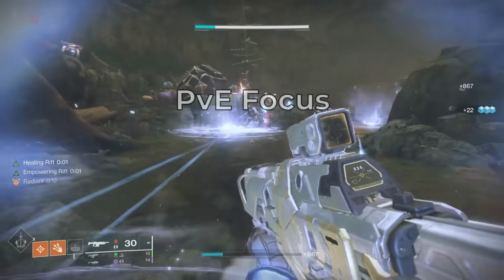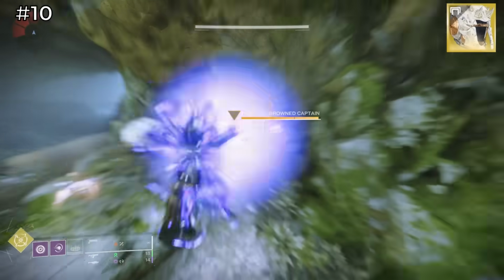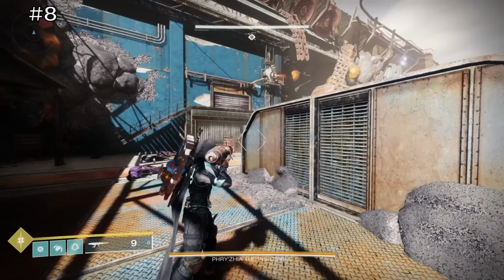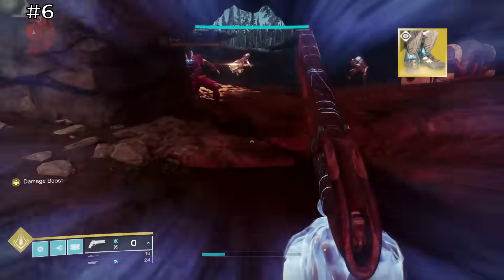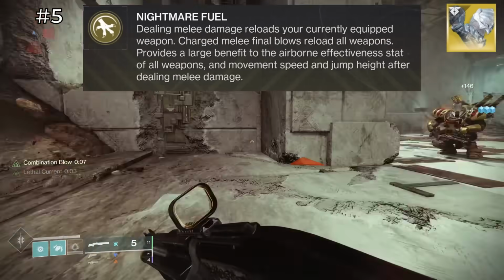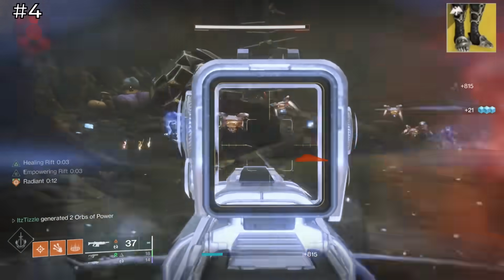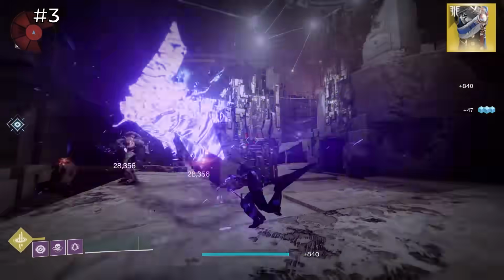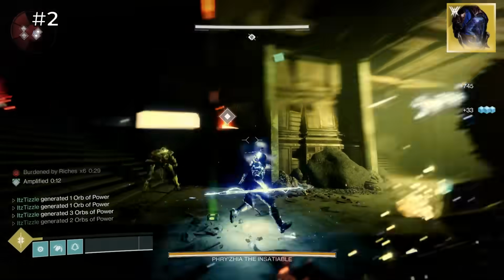The WORST Exotic Armor In Destiny 2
Detailing what I think are the 10 worst exotic armor pieces in the game currently.